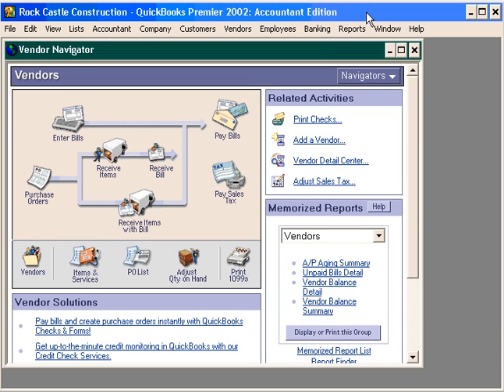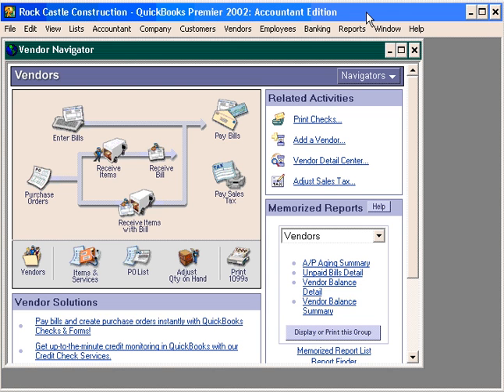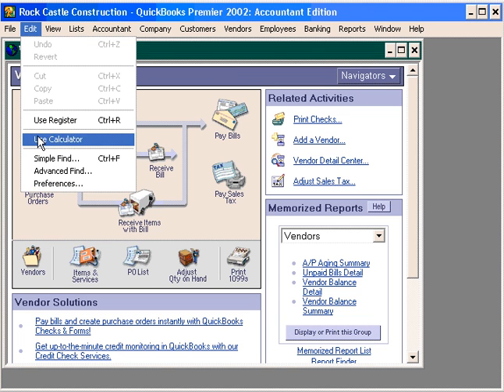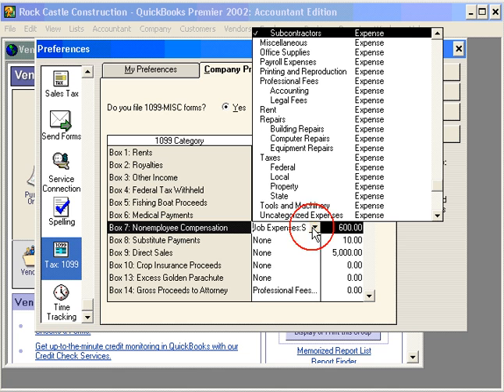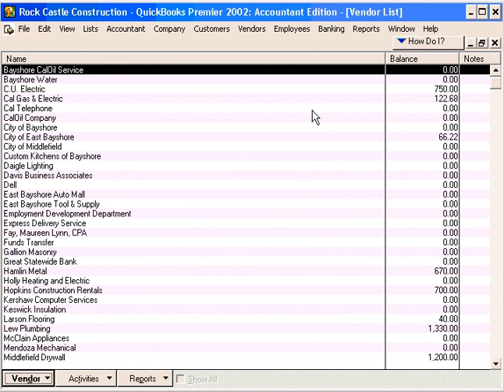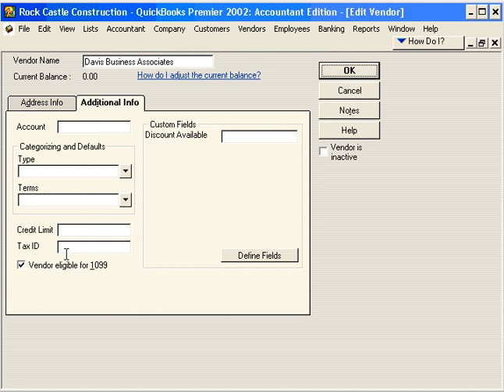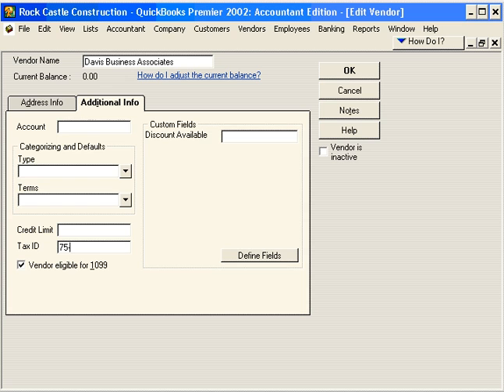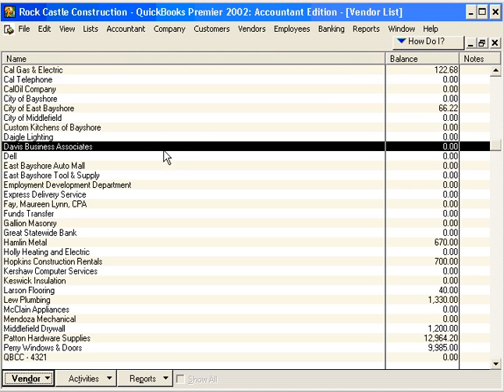4.1-7 Setting up 1099's